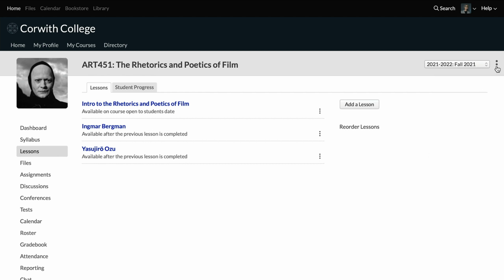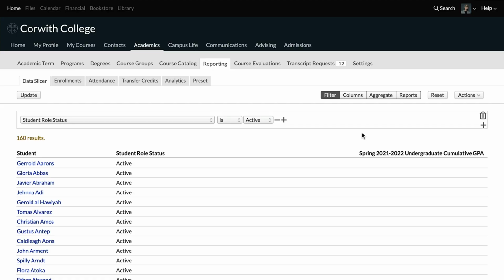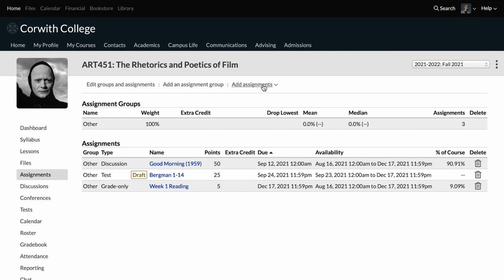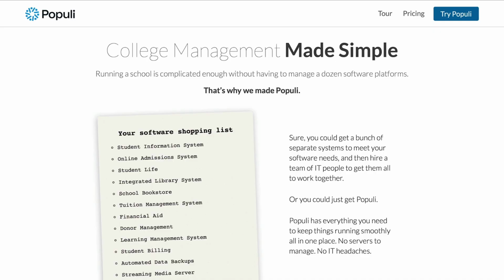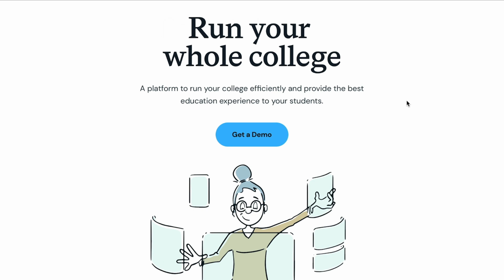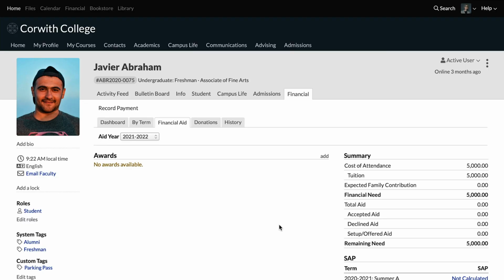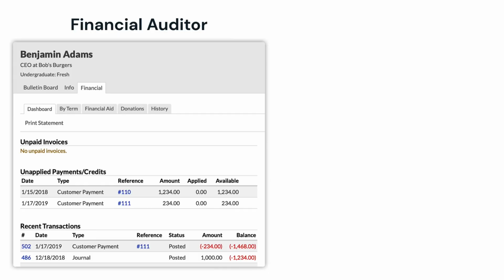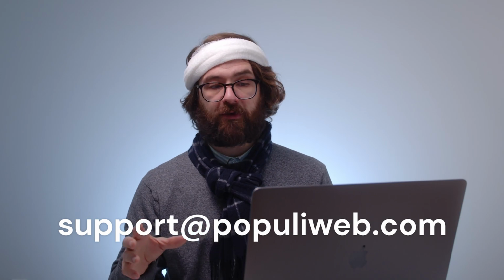Year-End Video Newsletter Blog Post Extravaganza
Josh walks us through Populi's 2021 headlines!